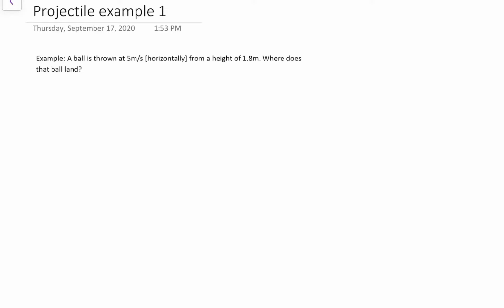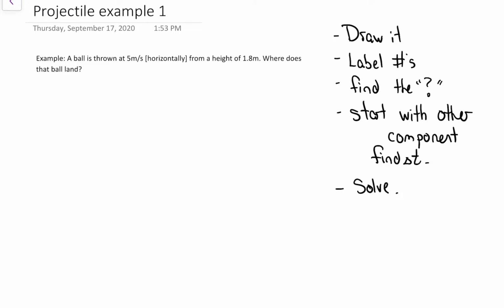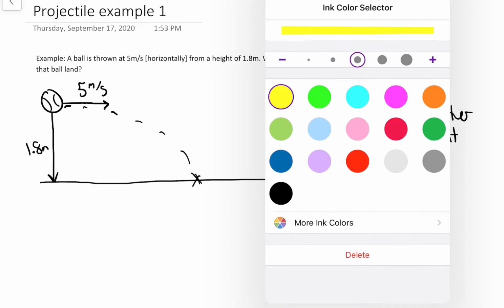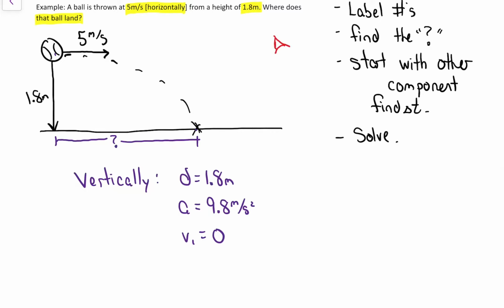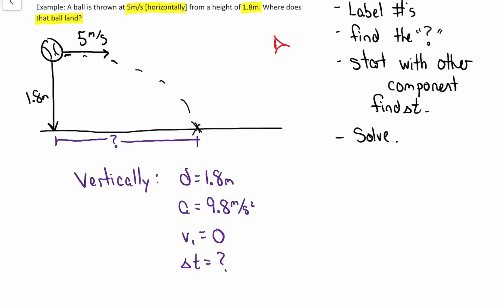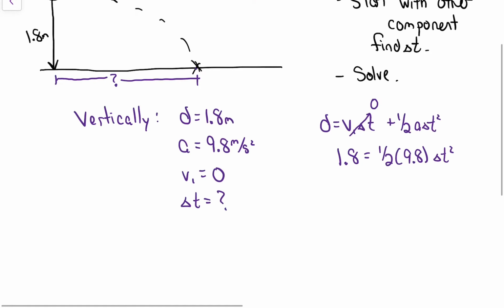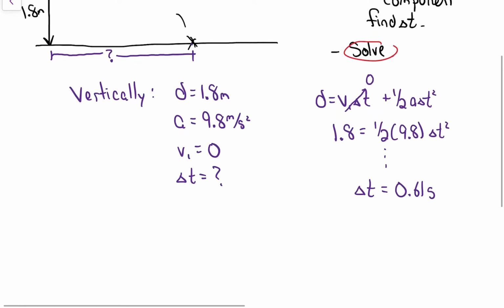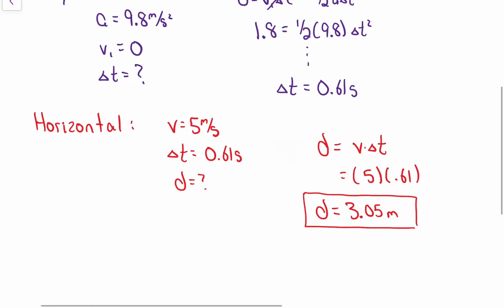Projectile motion 1